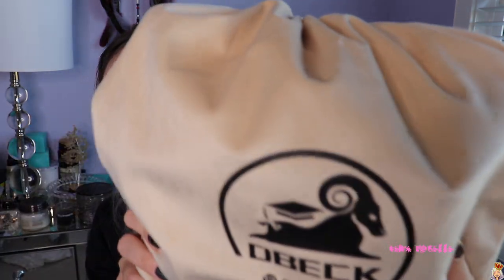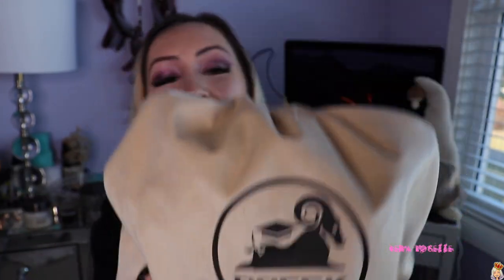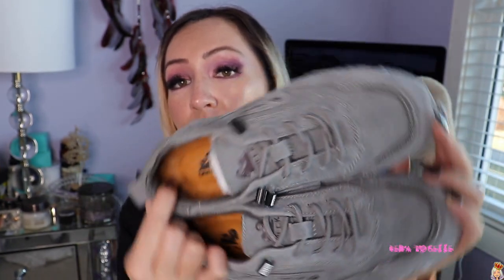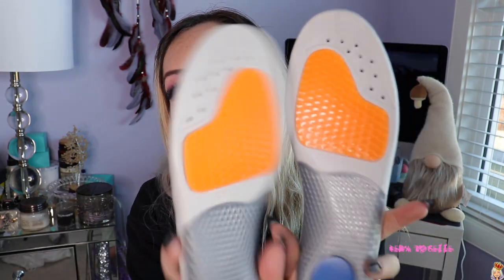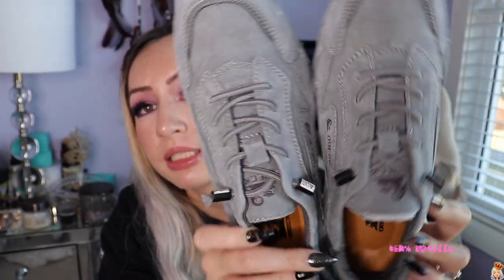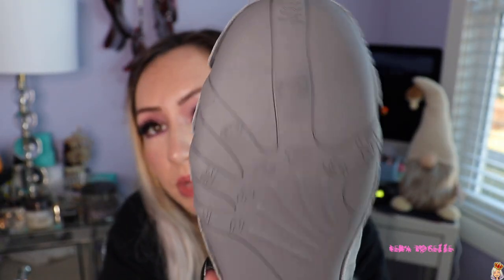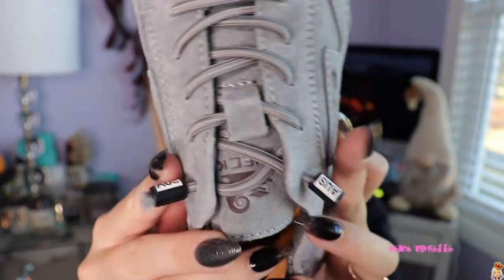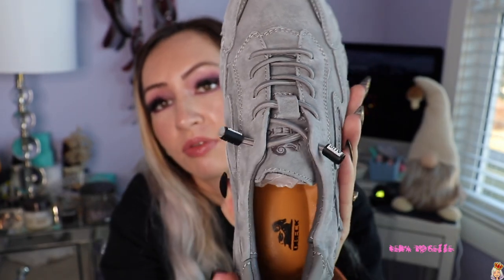DBECK TRAIL HIKING SHOES | UNBOXING & REVIEW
Deets:
Canon Rebel t7i / Samsung S23 Ultra|imovie| MUSIC BY NCS / intro and outro - You & I - Culture code ft Alexis Donn/ endcap and effects by mattieu